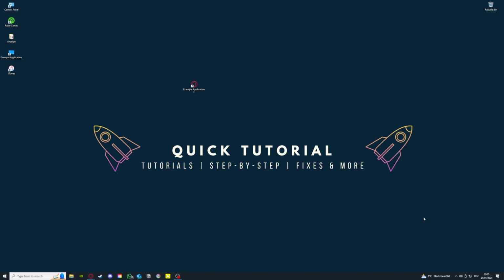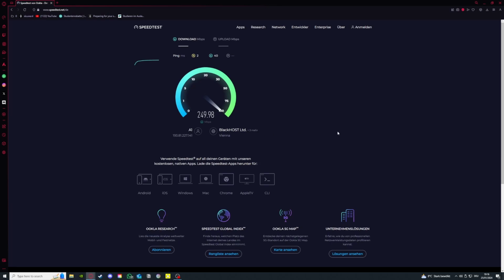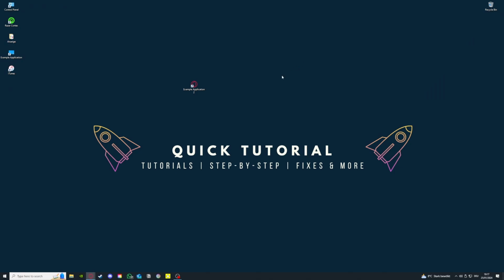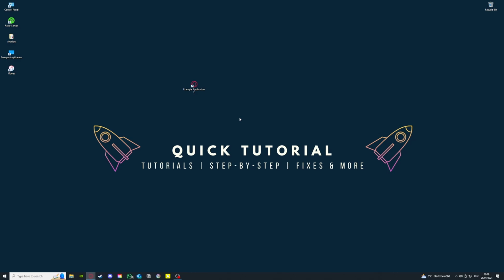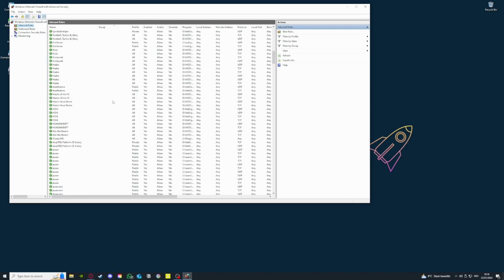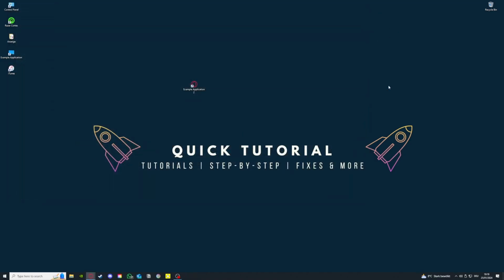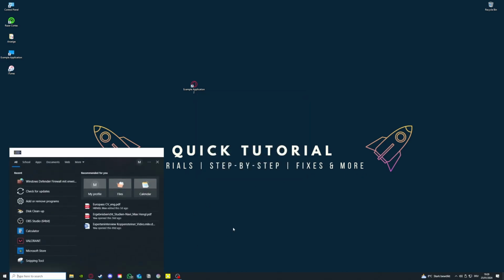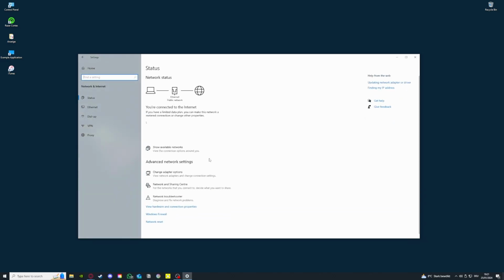Emby Connection Fix – Solve Login, Remote Access & Network Issues – Tutorial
Fix Emby connection problems including remote access failures, LAN blocks, and Emby Connect errors with this comprehensive guide. Troubleshoot port forwarding, firewalls, UPnP, and VPN interference for seamless streaming.

0:00 – Common Emby connection issues overview.

1:30 – Check server status and local LAN access (Task Manager, browser test).

4:00 – Configure UPnP/port forwarding (router settings, automatic mapping).

6:45 – Fix remote access (external IP check, canyouseeme.org).

9:20 – Resolve firewalls/VPN/proxy blocks.

For Emby Server users on Windows/Linux/macOS struggling with clients. Tools: Dashboard, Network, router admin.

Keywords & Alternatives:
How to fix Emby connection issues, Fix Emby login problem – can't sign in, Resolve Emby unable to connect to the internet, Fix Emby activation failed – license server error, Emby stuck on "checking subscription status" – fix, Fix Emby crashing during online content access, Fix Emby Assets not downloading, Troubleshoot Emby not syncing cloud files, Fix Emby account login timeout, Resolve Emby proxy and firewall issues, Fix Emby not validating product key, Fix Emby not connecting to update server, Resolve Emby not syncing user settings, Fix network error when opening Emby templates, Emby subscription renewal connection issue – fix, Fix Emby content access blocked on corporate network, Repair Emby cloud integration issues, Emby won't verify email address – how to fix, 2025, 2026